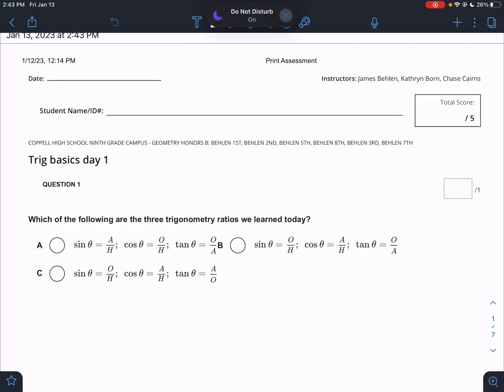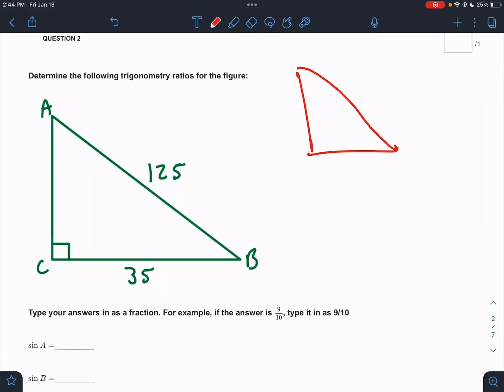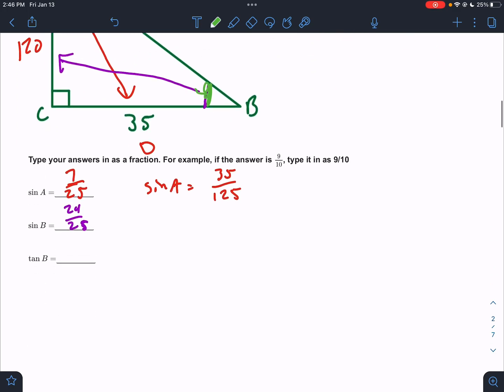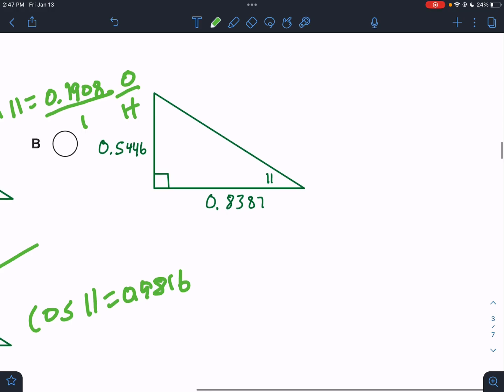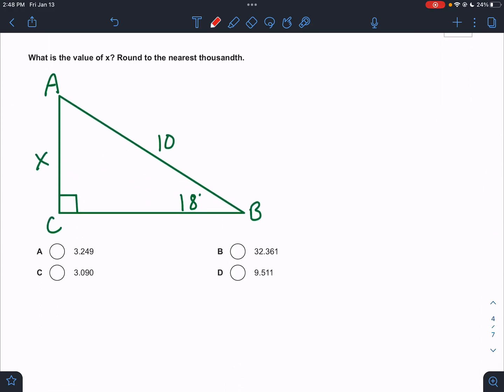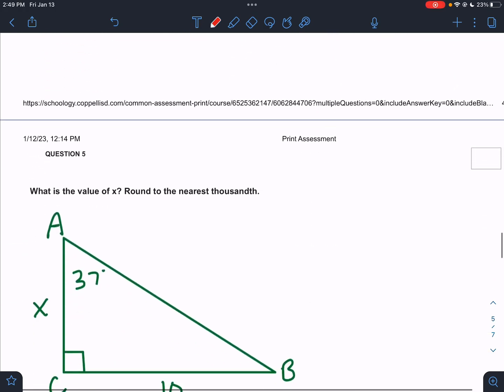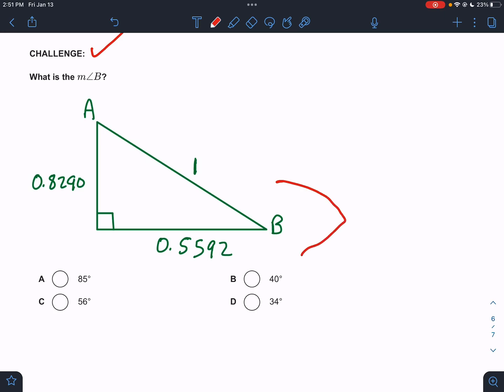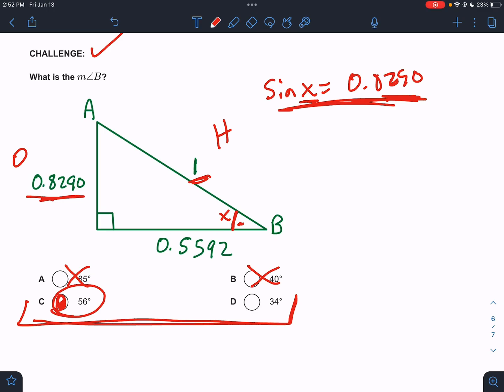High school geometry - Trig day 1 worksheet work through